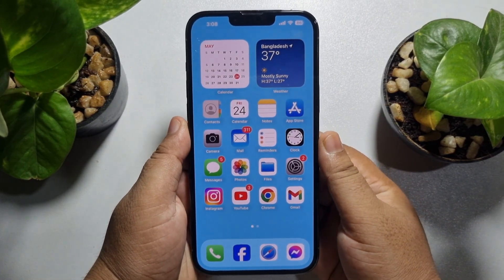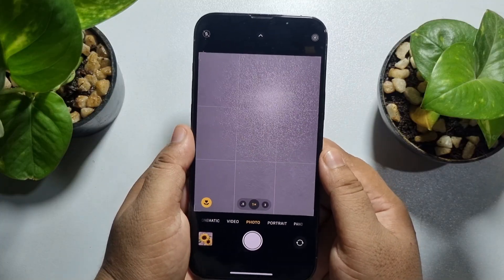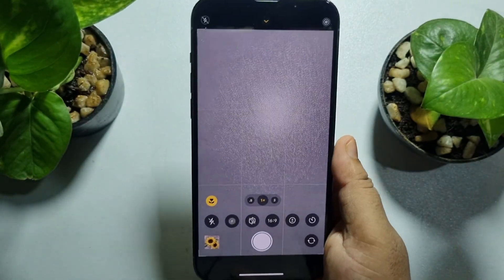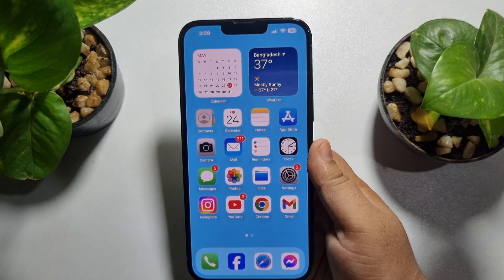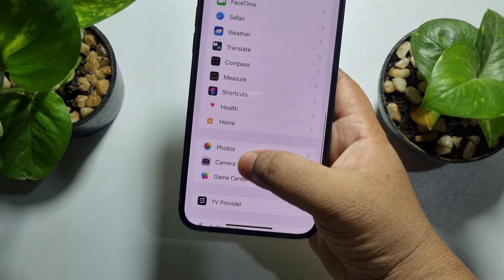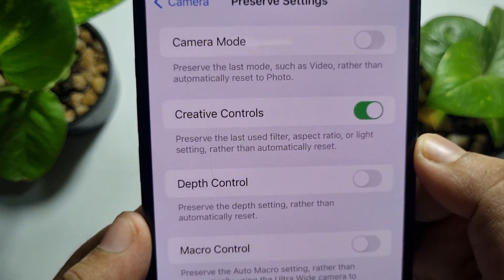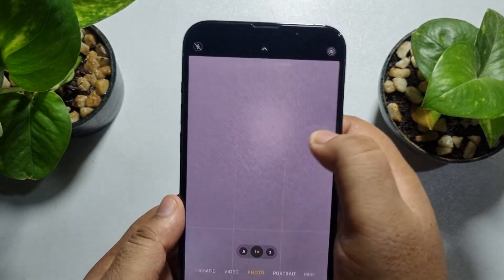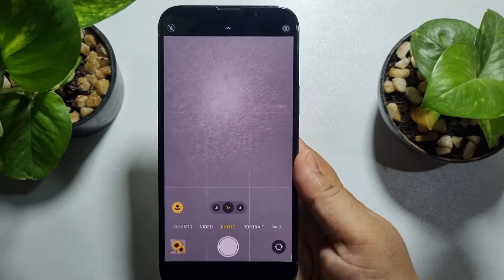How To Make iPhone Camera Fullscreen Permanently - Full Guide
Interested in seeing your iPhone in full screen, with no menu bar? There isn't a system-wide full-screen mode option, here we can provide Make iPhone Camera Fullscreen Permanently